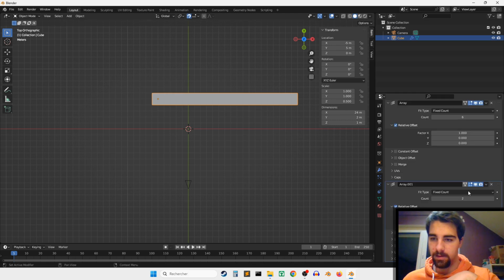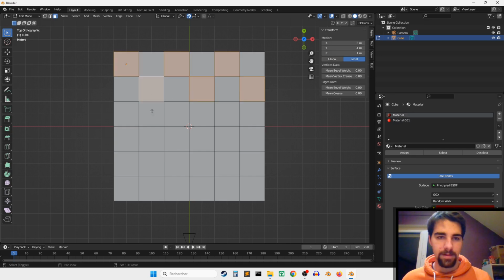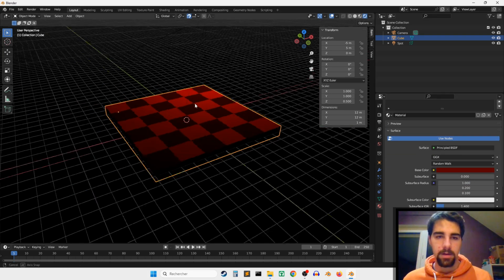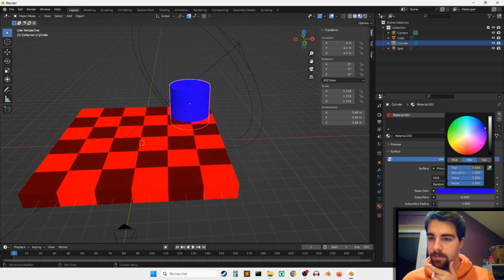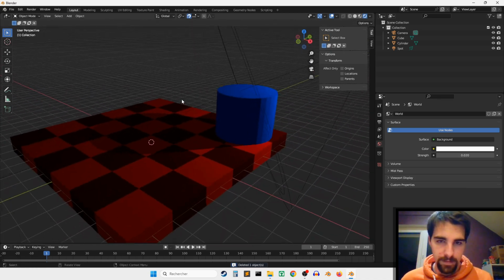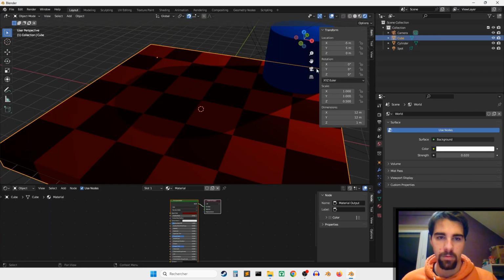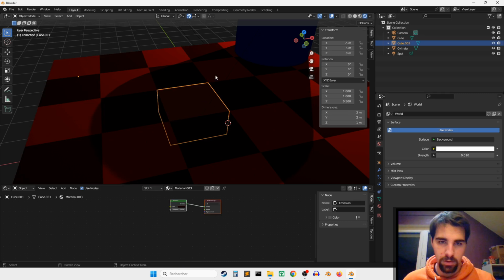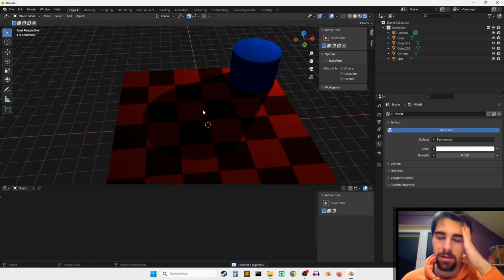Making optical illusions in Blender N°5: Adelson's Checker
Avec celle-ci, il faut à chaque fois adapter la couleur. Après c'est normal, comme toutes illusions, il y a des paramètres précis à avoir.

With this one, you have to adjust the color each time. That's normal, like all illusions, there are specific parameters to consider.